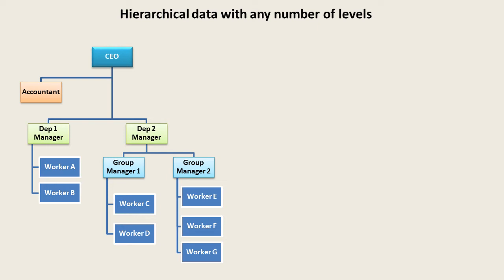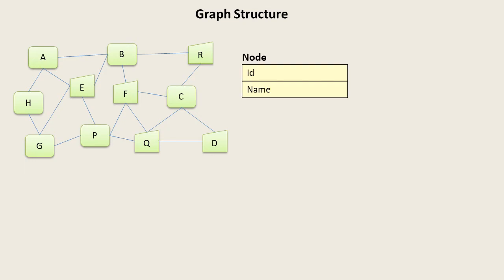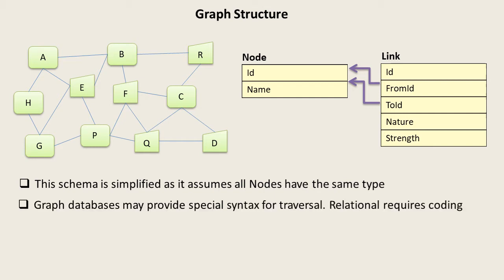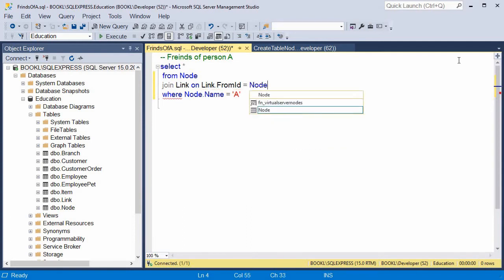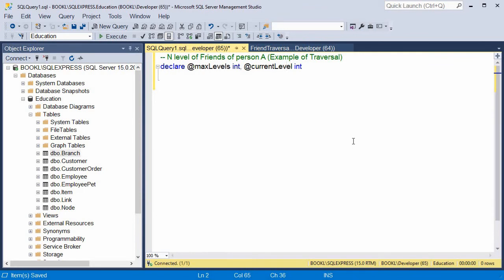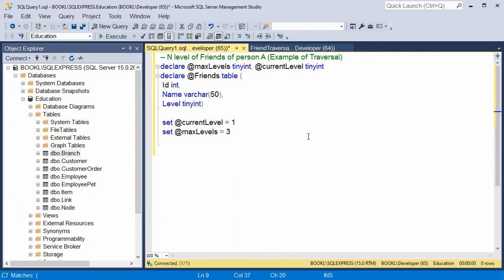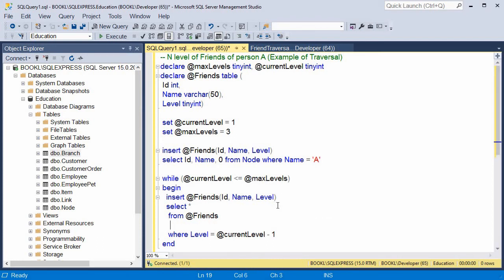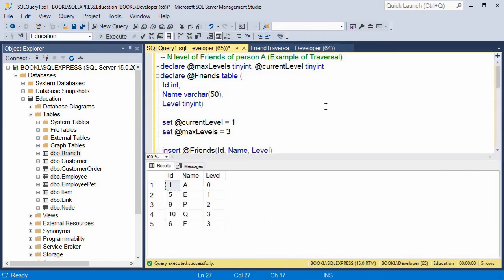Relational Database. Informal Introduction. Part 5. Graph Data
Relational database design solutions are discussed for hierarchical and graph-like data in this part